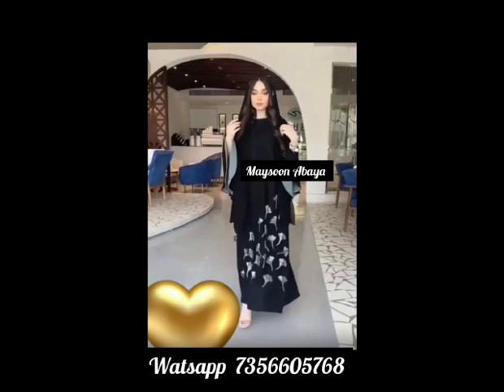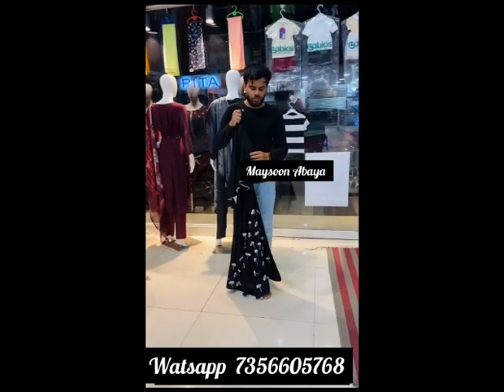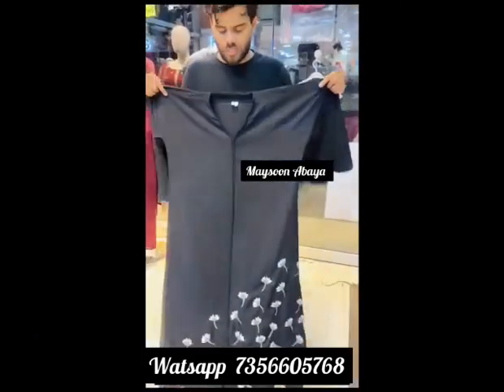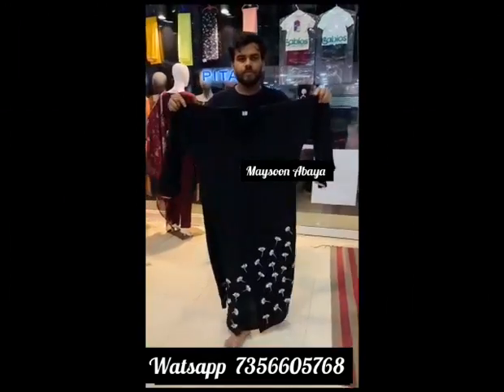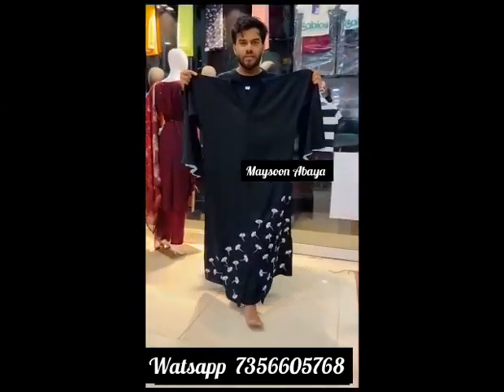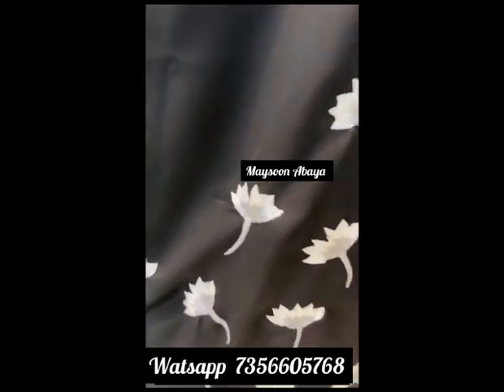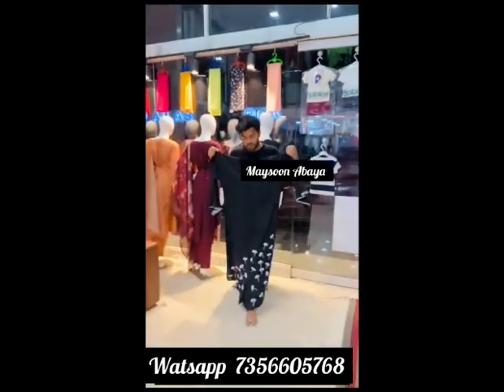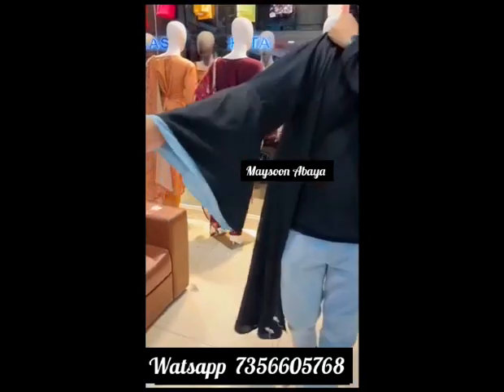cash on delivery available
HandworkAbaya/ abayadesigns/abayadresess/muslimoutfits/Tending Abaya/New Model Abaya/New collection

Abhaya / /abayadesigns/abayadresess /muslimoutfits/ /abhaya/New parda/

MAYSOON ABAYA WhatsApp Group link

*Maysoonabaya*
Hello  Friends😊😊

 നിങ്ങൾക്ക് ഇഷ്ട്ടപെടുന്ന Abhaya's
നിങ്ങൾക്ക് ഏറ്റവും കുറഞ്ഞ വിലയിൽ കിട്ടുന്നത് ആണ്
അതും Importd clothil തന്നെ ചെയ്യ്തു തരുന്നതാണ്. 😊👍

*Maysoonabaya*

Abhaya / /abayadesigns /abayadresess /muslimoutfits / /abhaya

Muslim outfits for ladies
Muslim outfits Pinterest
Muslim outfits for school
Muslim outfits for summer
Muslim outfits Instagram
Muslim outfits for wedding
Muslim outfit ideas
Muslim airport outfits
Muslim outfits buy
Muslim birthday outfits
Muslim dress burka
Muslim casual outfits
Muslim couple outfits
Muslim cute outfits
Muslim college outfits
Muslim dress designs
Muslim costume dance
Muslim dress Dubai
Muslim clothing designer
Muslim Eid outfits
Muslim dress eBay
Muslim formal outfits
Muslim dress for girls
Muslim wear for ladies
Muslim girl outfits
Muslim graduation outfits
Muslim girl outfits Pinterest
Muslim dress gown
Muslim holiday outfits
Muslim hijab outfits
Muslim wear head scarf
Muslim dress hijab
Muslim cloth hat
Muslim outfits images
Islamic Muslim outfits
Muslim dress kerala
Muslim dress Kurta
Muslim wear Kenya
Muslim wear Kurta
Muslim ladies outfits
Muslim clothing London
Muslim dress ladies
Muslim dress name
Muslim attire name
Muslim dress online
Muslim clothes Online
Muslim dress online Shopping
Muslim skirts Online
type of Muslim outfits
Muslim prayer outfits
Muslim dress pattern
Muslim dress party
Muslim dresses pictures
Muslim queen dress
Muslim religious dress
Muslim dress rules
Muslim summer outfits
Muslim dress style
hijab outfits
hijab outfits 2021
hijab outfits with skirt
hijab style ideas
hijab dress ideas
hijab style for school
abaya dress Pinterest
abaya dress Pakistan
abaya dress party
abaya dress Qatar
hijab ideas for Instagram
hijab outfit ideas for summer
hijab outfits ideas for winter
abaya dress long
abaya dress lace
abaya dress lenght
abaya dress ladies
abaya dress near me
latest abaya dress
abaya dress in Dubai
abaya dress in Saudi Arabia
abaya dress Eid
abaya evening dress
abaya dress for Eid
abaya dress for wedding
abaya dress fancy
abaya dress casual
abaya dress cotton
abaya dress Dubai online
abaya dress collection
abaya Arabic dress
abaya dress black
abaya dress Dubai
Muslim dress wedding
Muslim wedding outfits for guests

ladies online shopping/budget online shoppingmodest wear collections/Affordable modest wear/ ladies trendy casual wear collections/ online shopping/   wholesale dress

parda2022/new model abaya2022/arabic parda2022/modest muslim dress collections/ abayas latest designs/Abaya at cheap price/ abaya online shopping/